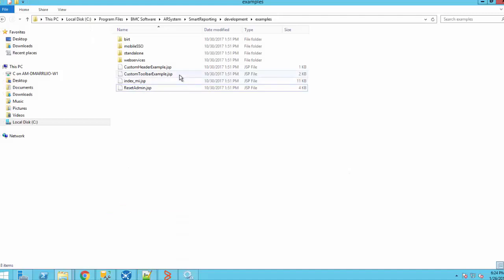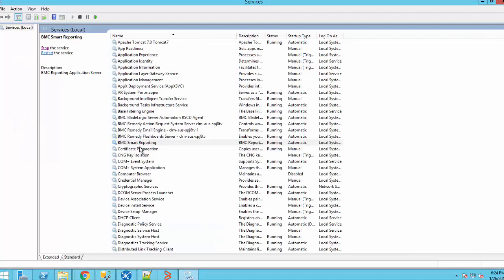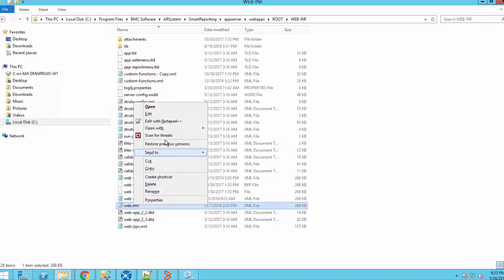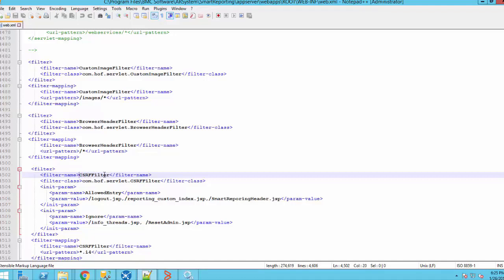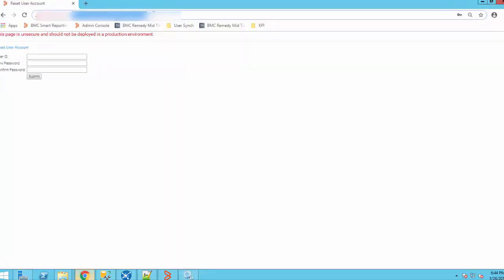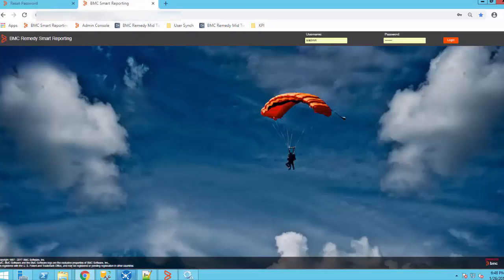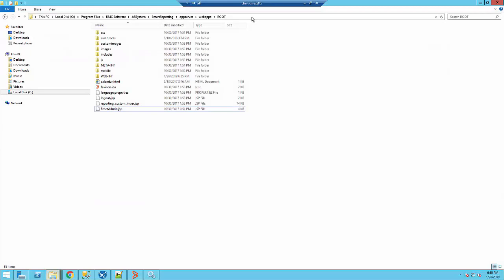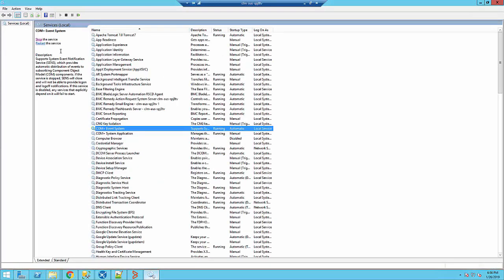BMC Remedy - How to reset siadmin account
Explains how to reset the siadmin account on Smart reporting

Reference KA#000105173